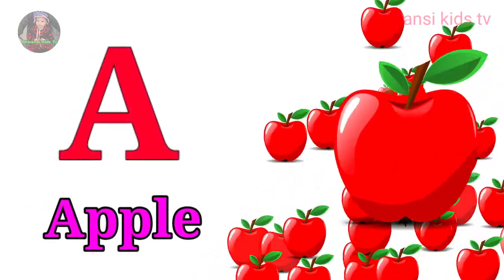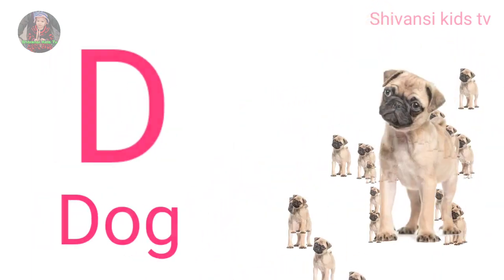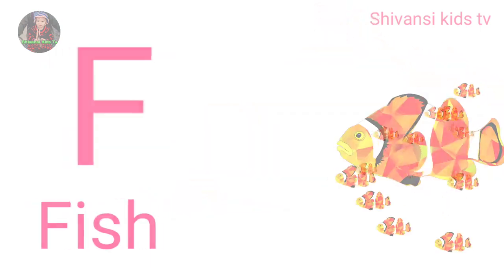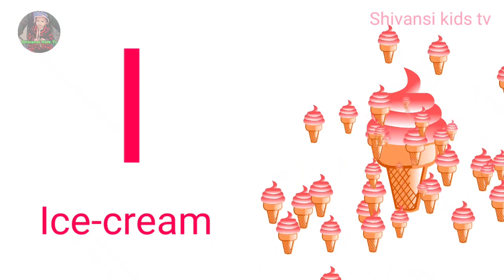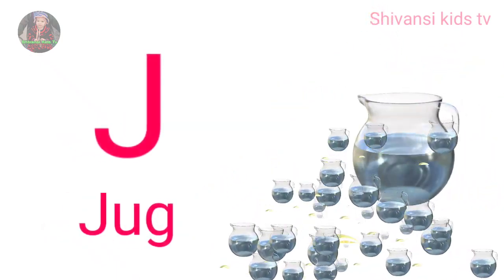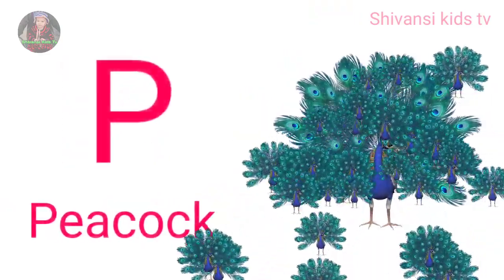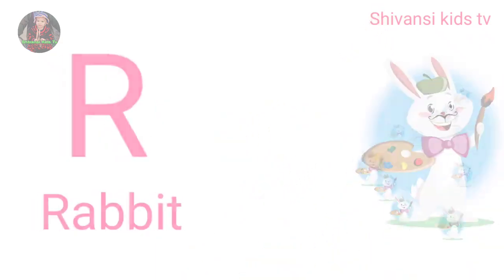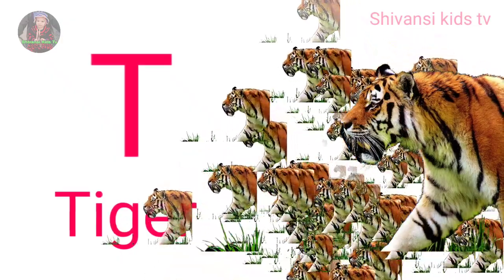a to z | a for apple | cartoon | abcd | hindi varnamala | chhote bacchon ki poem